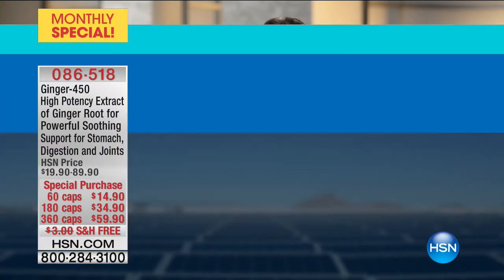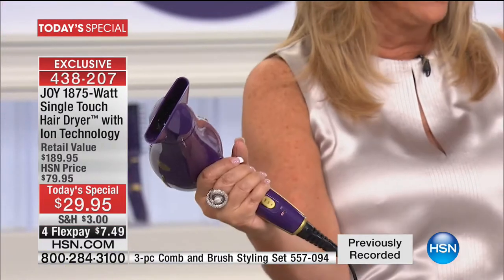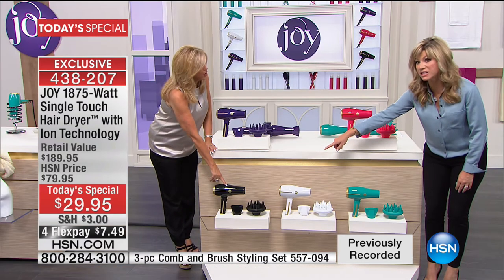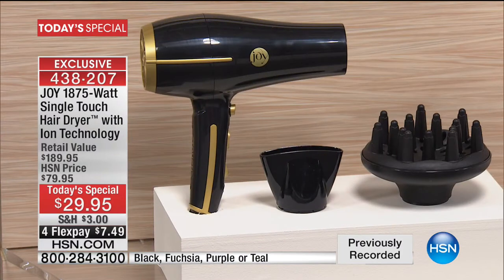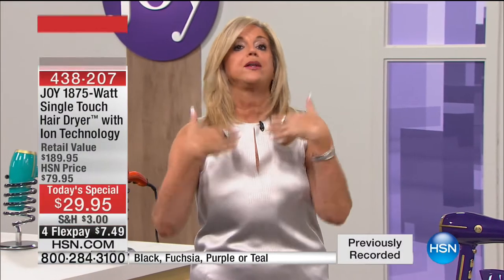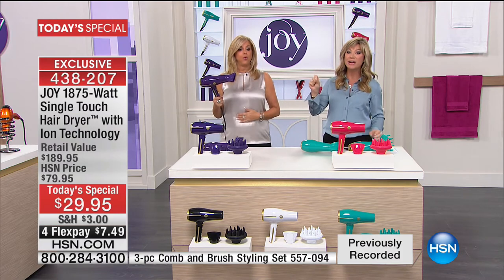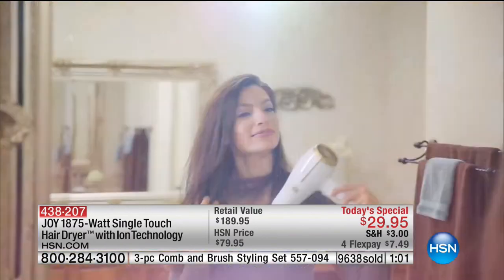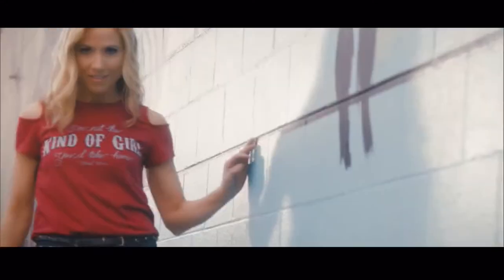HSN | Joyful Discoveries with Joy Mangano 06.15.2017 - 05 AM